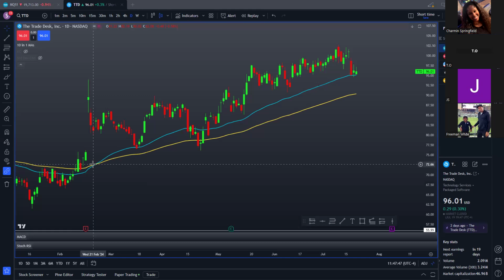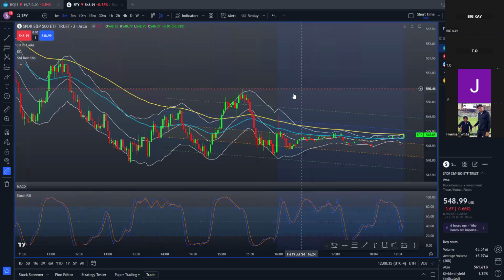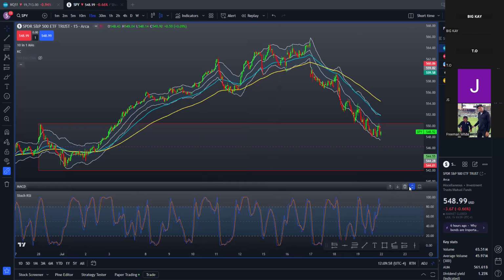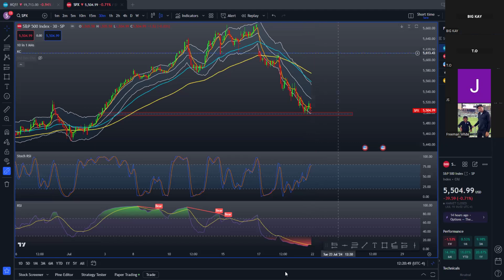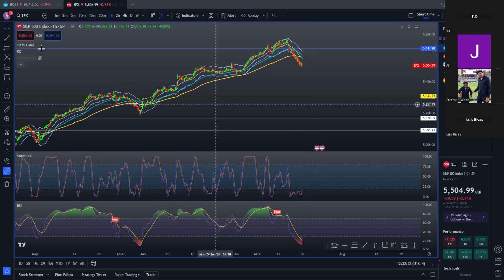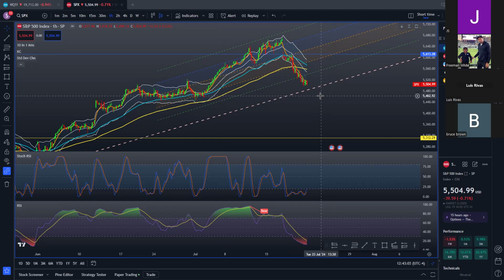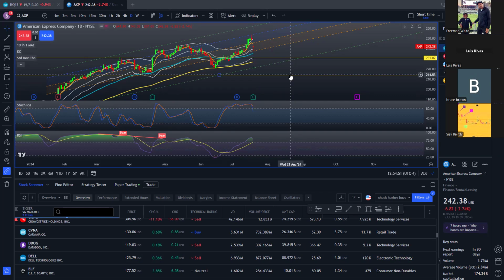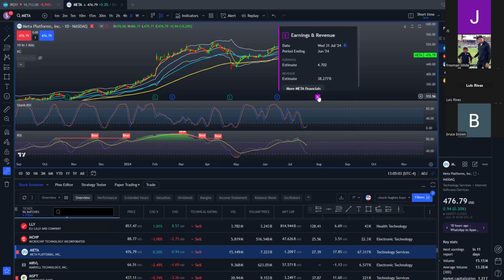Strategy from 8 time World Trading Champion